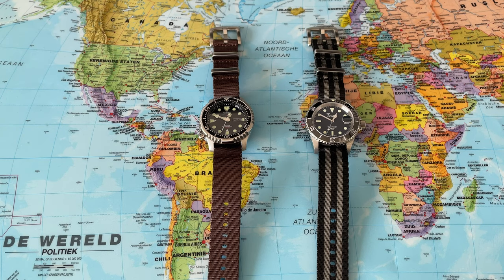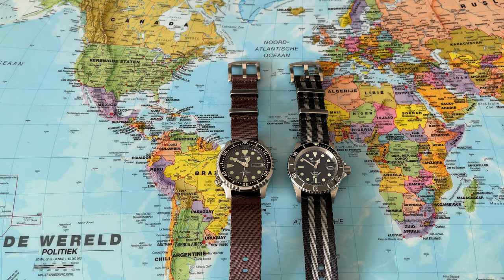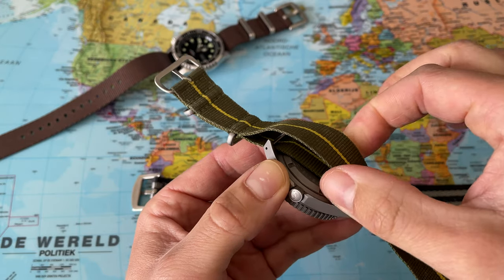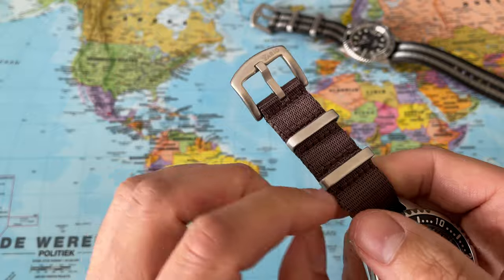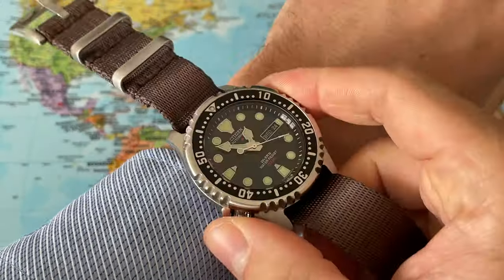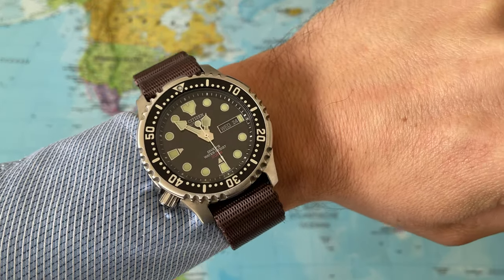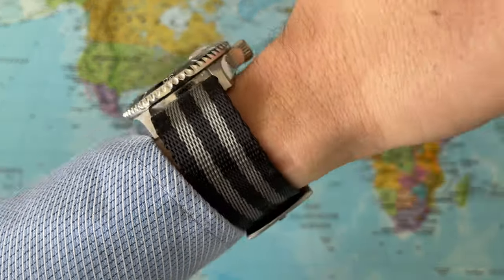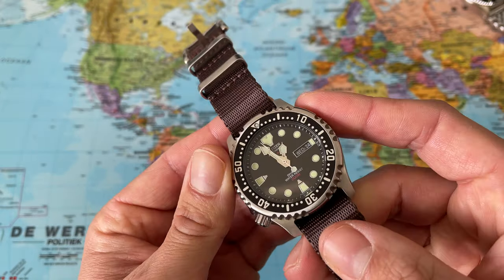Vario Seat Belt Single Pass NATO Straps Mono Bond & Espresso Brown + Squale 1545 & Citizen NY0040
HYQOLA